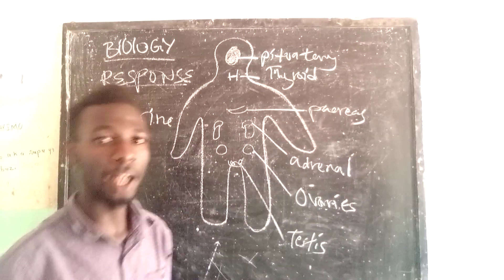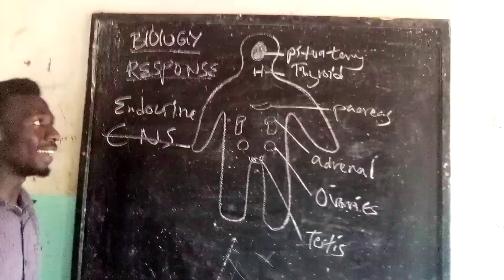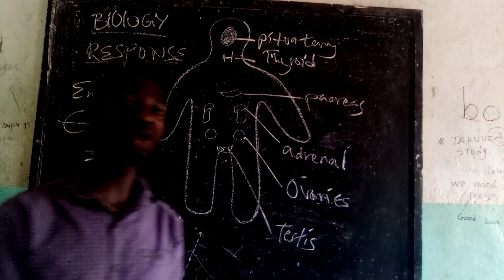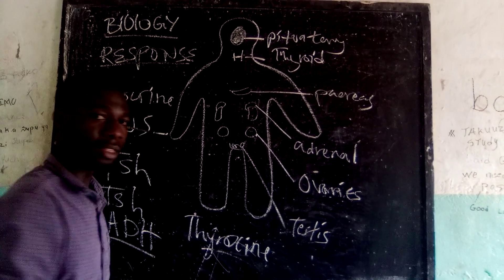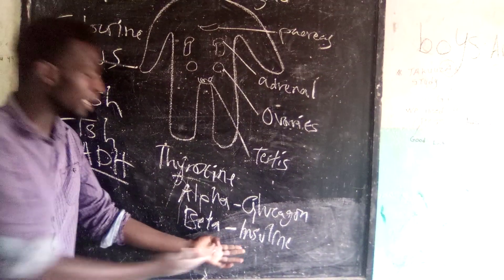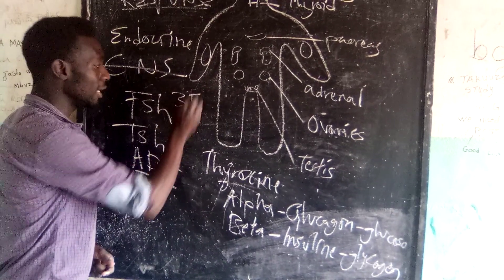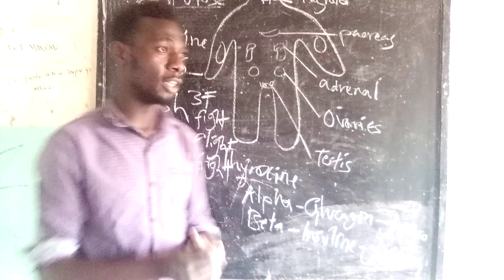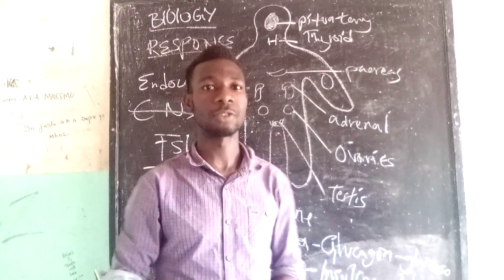Biology :Response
endocrine system
the hormones and there functions